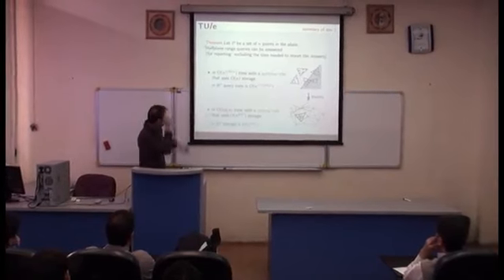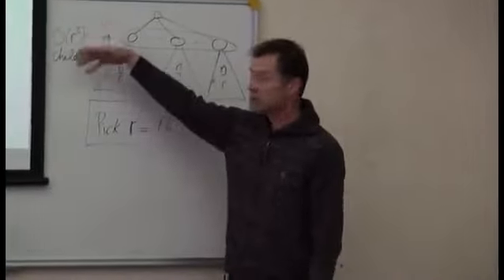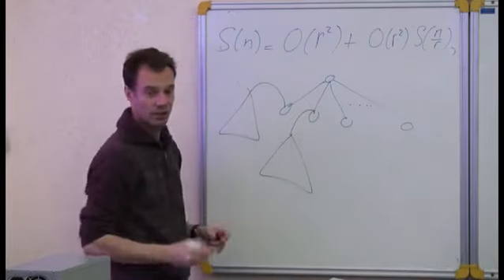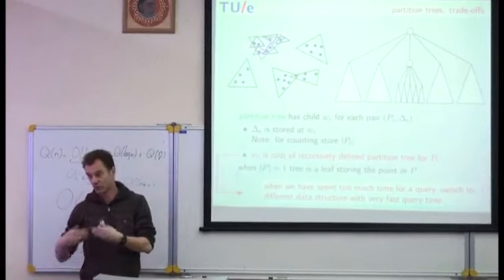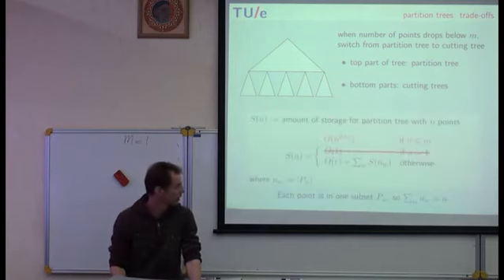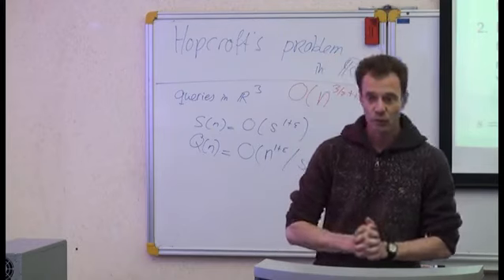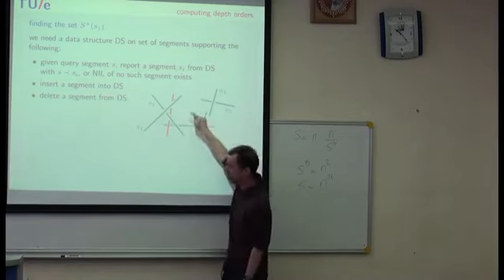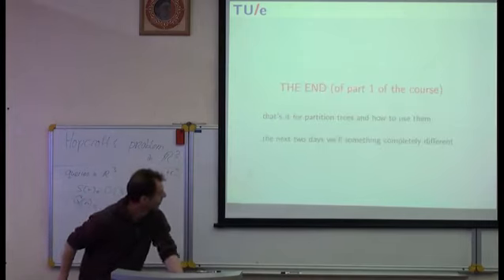Experimental Science IX Chapter 3 Part 4 and Final Polyethylene Teaching second grade 3